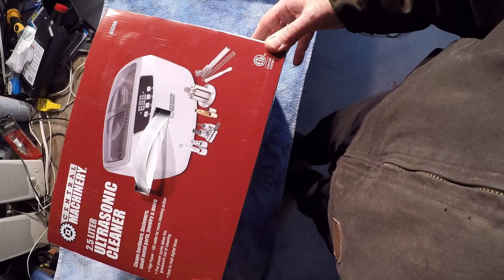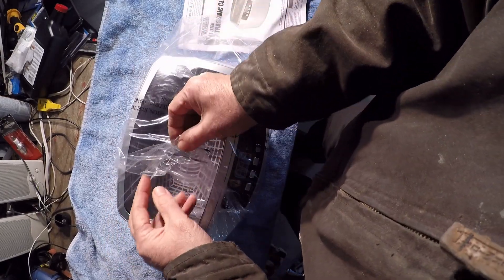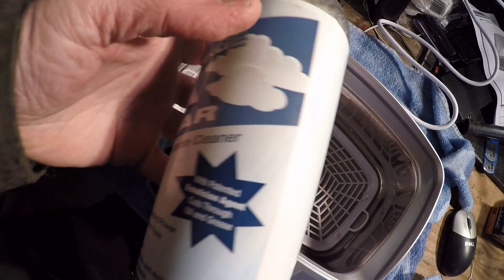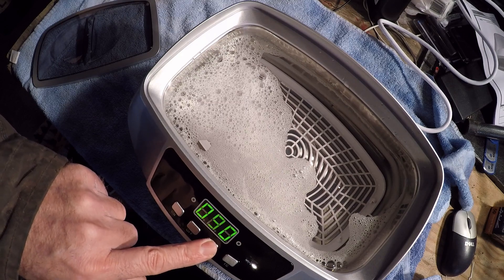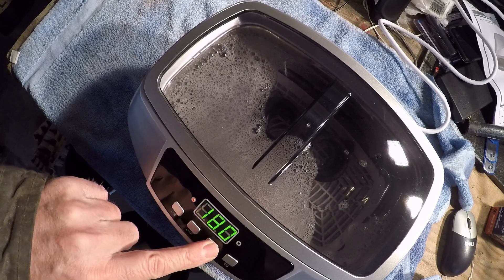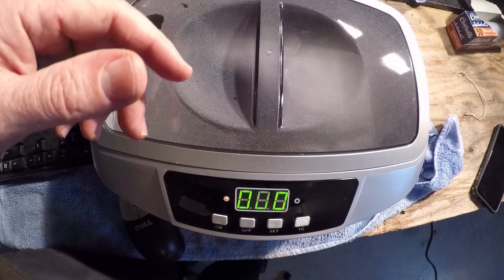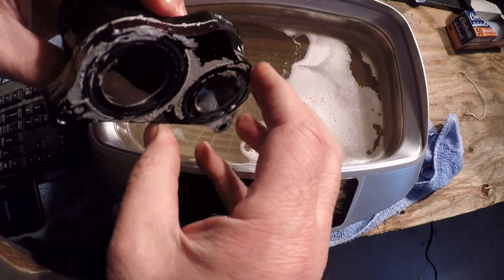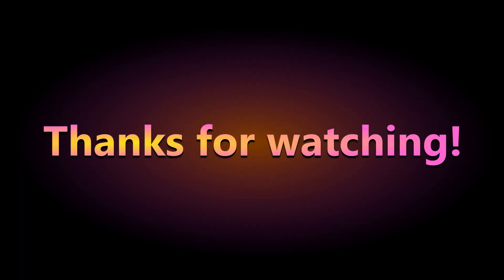Harbor Freight UltraSonic Cleaner Unboxing and testing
In this video, I unbox and test the Harbor Freight UltraSonic cleaner.  It works pretty decent. It would be nice if the timer went longer.  I also noticed that after a number of cleaning cycles, it stopped running to prevent it from overheating. After going through the manual, I found that this is normal.  I am going to be testing it with some other parts.  The part I tested it on was the intake manifold off of my 1987 XL600R.